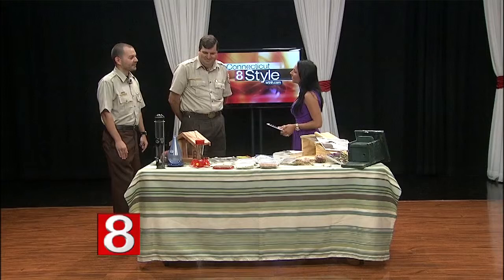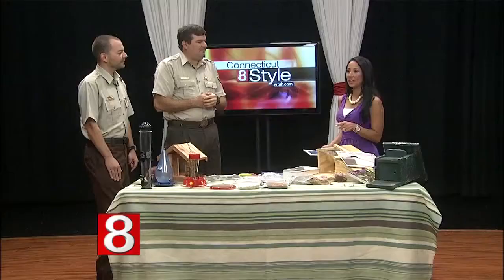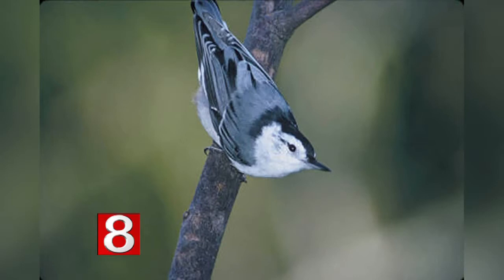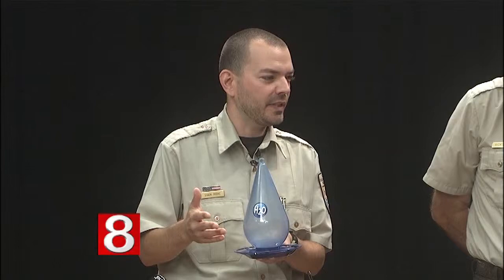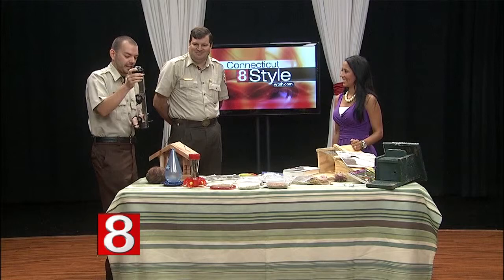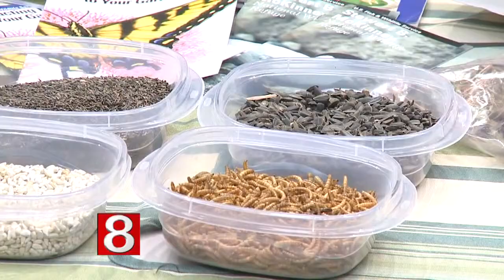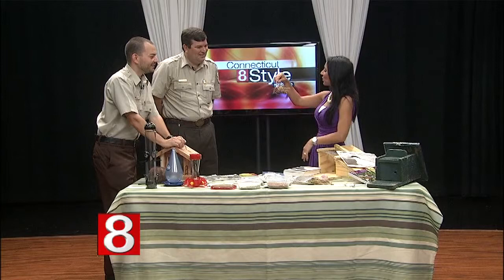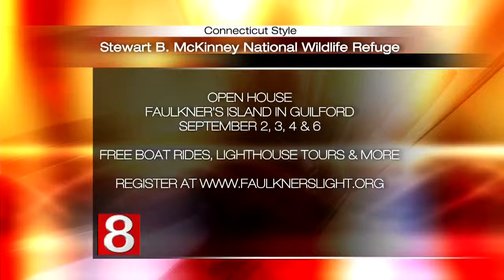Attracting Birds & Butterflies in your Backyard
Wildlife Refuge Manager Rick Potvin and Visitor Services Manager Shaun Roche, from the U.S. Fish and Wildlife Service – Stewart B. McKinney Natl Wildlife Refuge, talk about how to attract birds and butterflies to your backyard.